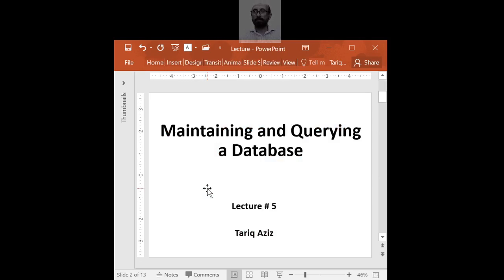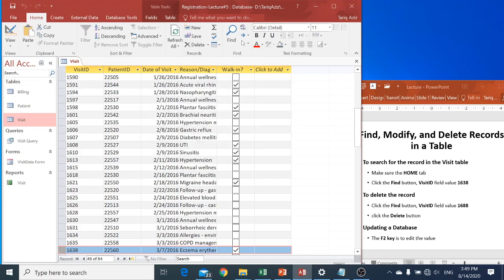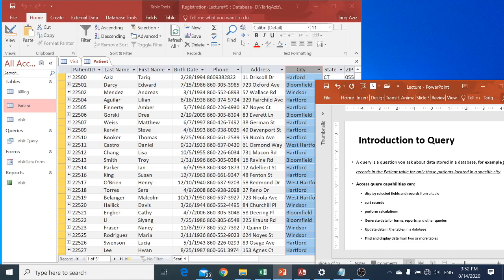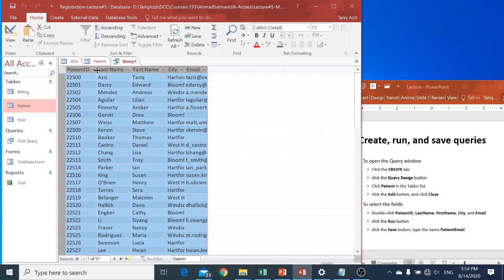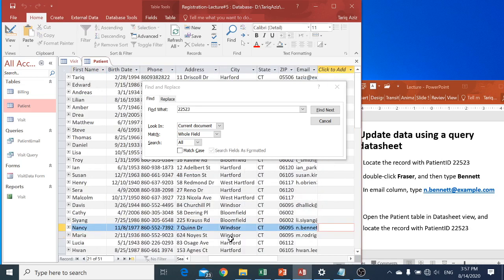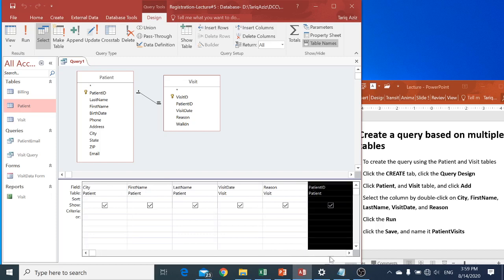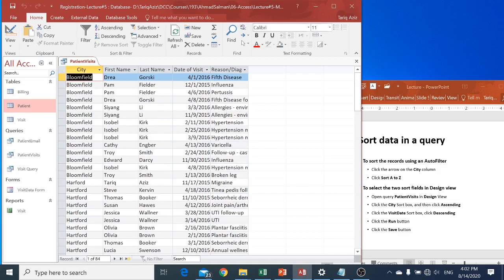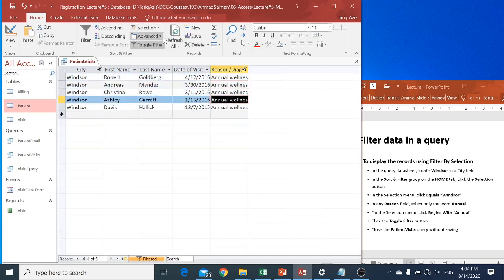Lecture#5 Access Queries Part 1